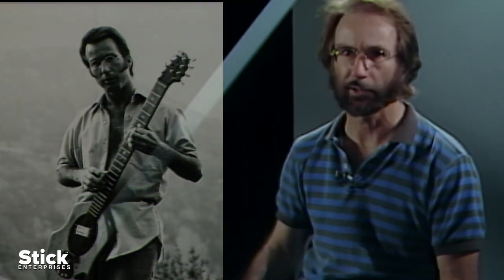HAB Remaster 2022 04 04 Resynced Stereo GRADE utube U264 TM 20230727